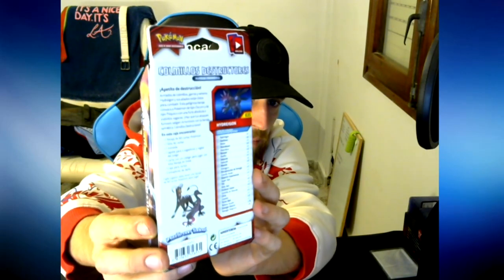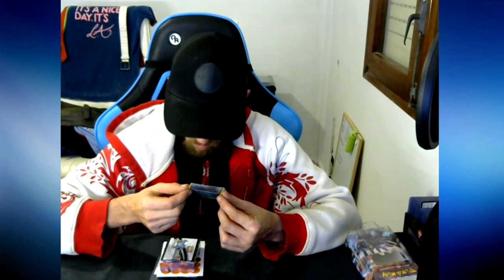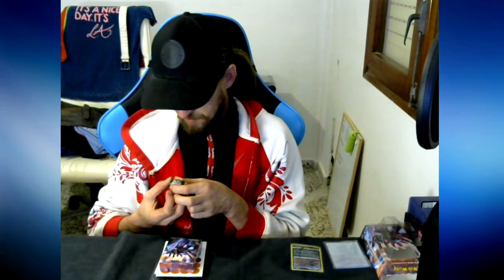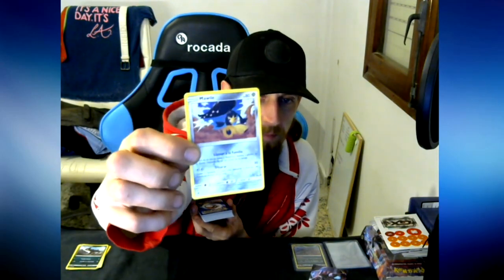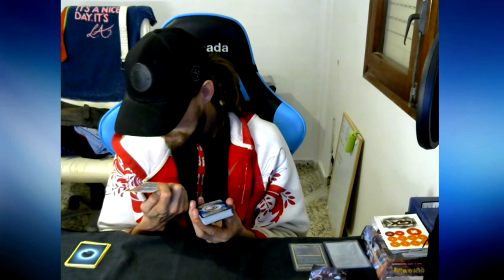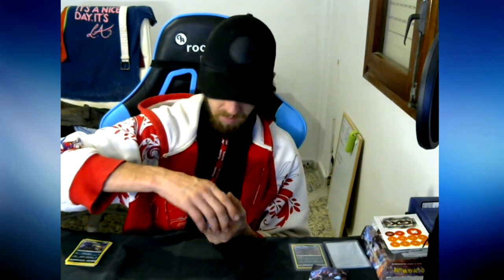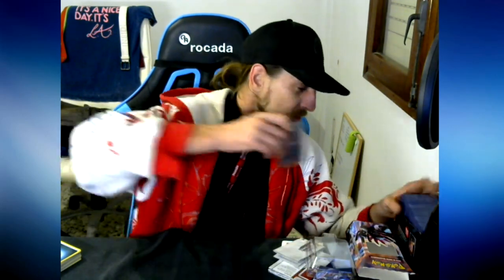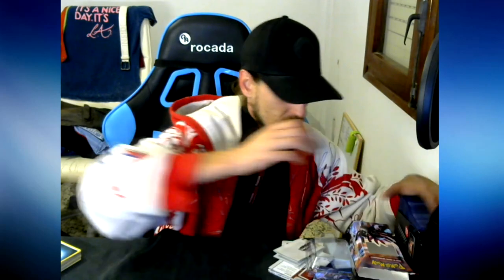IDDPaPi: Opening Crimson Invation theme deck , i dunno if i like these YO!!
This was my first time opening a theme deck pack , check it out and judge ur self if this are worth.